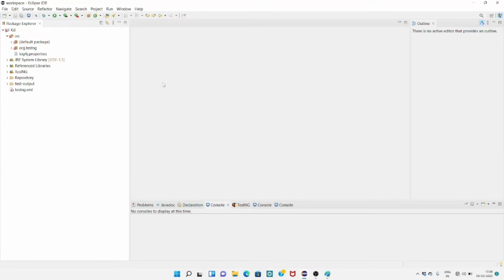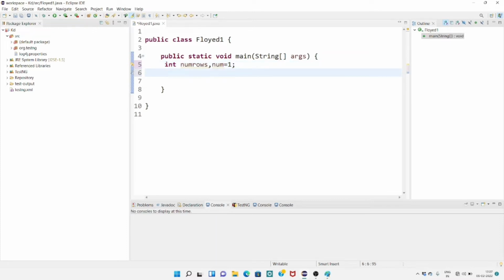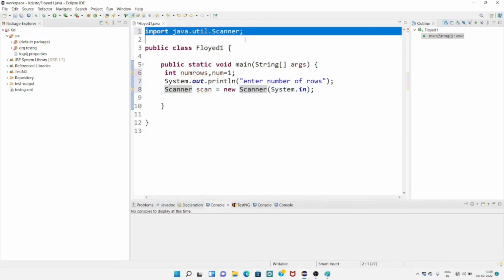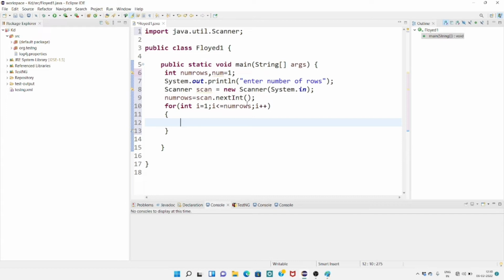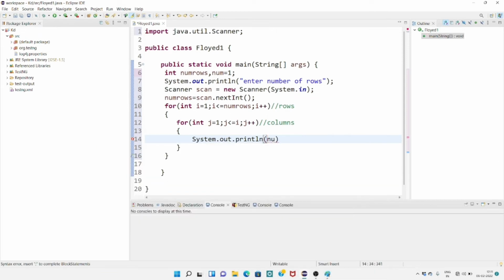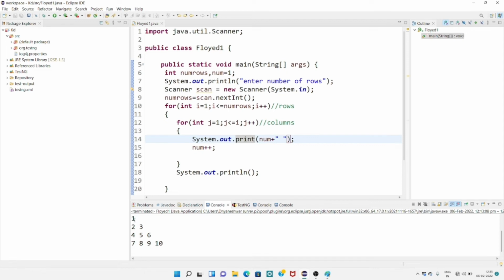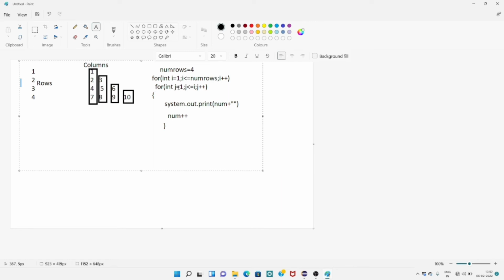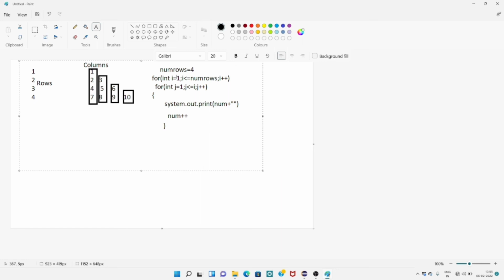Java Program to Print Floyd's Triangle!!Structure like right angled triangle!!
In detail explaination for printing Floyd's Triangle using for loop
Dry run
In eclipse Ide!!!